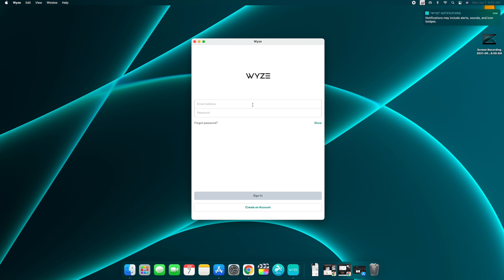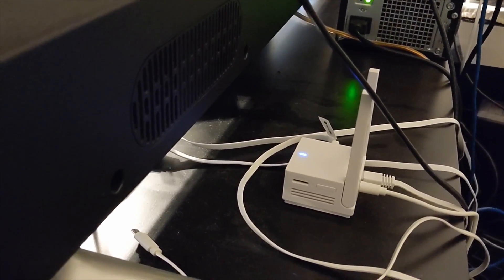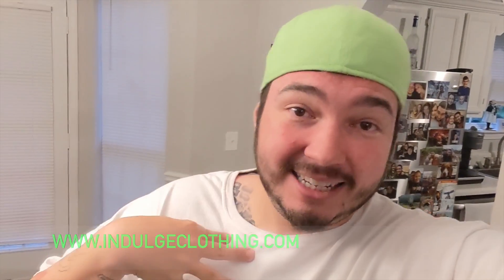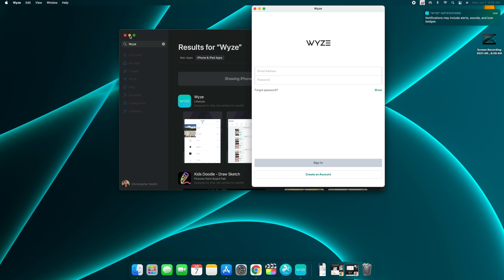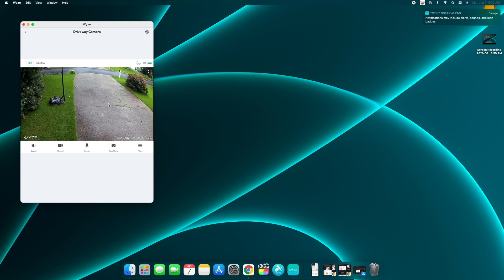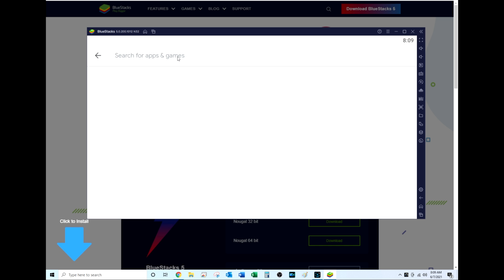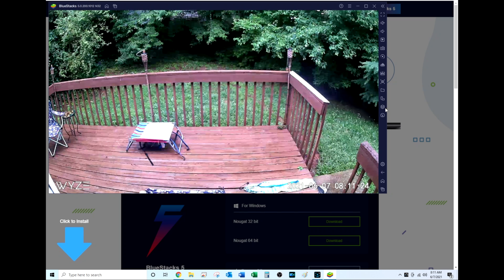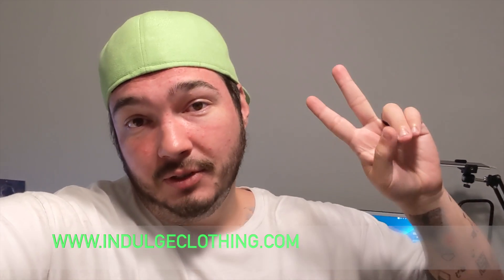View Wyze Cam's On A Windows PC or Mac!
Todays video shows you how to view your Wyze Cams, Including the Wyze Cam Outdoor, V2, V3 and Pan Camera on a Windows Desktop or Laptop, as well as an Apple M1 Mac. This video gives you all the information you need to view your Wyze Cameras on a computer.